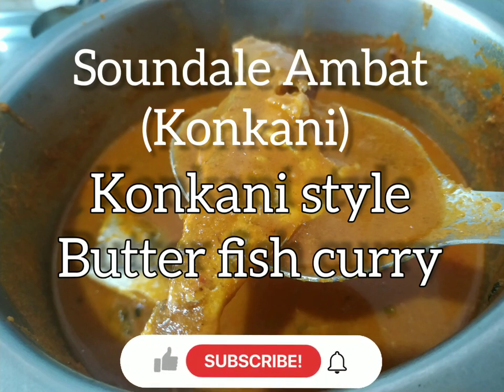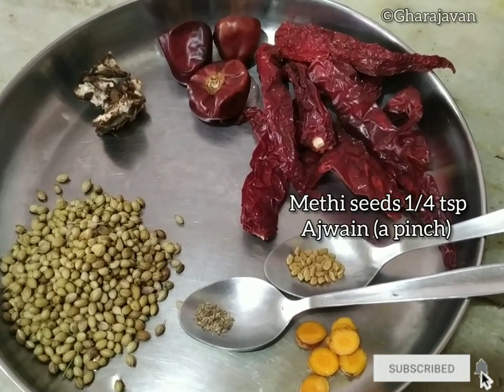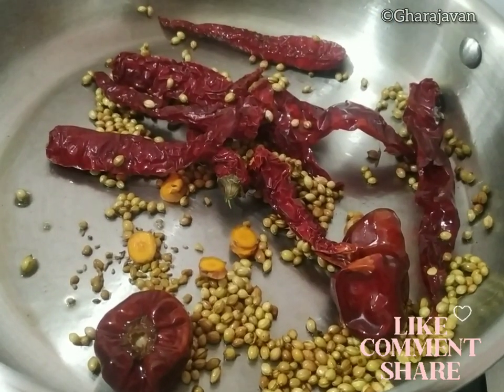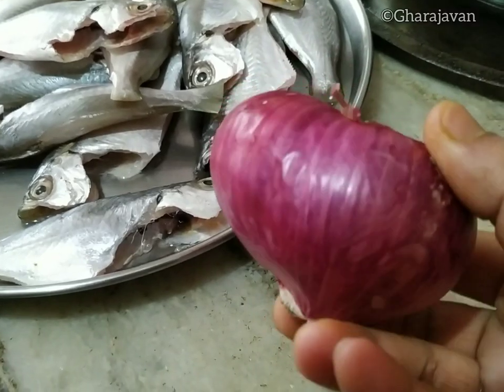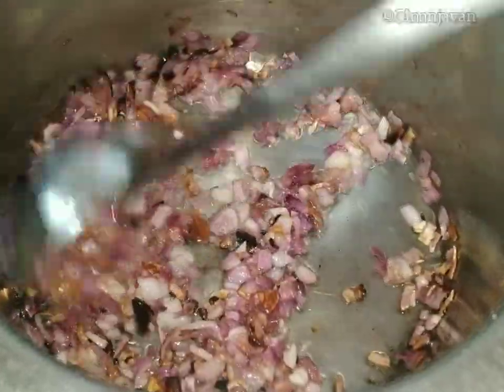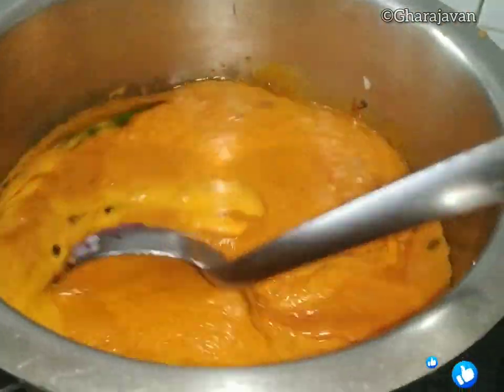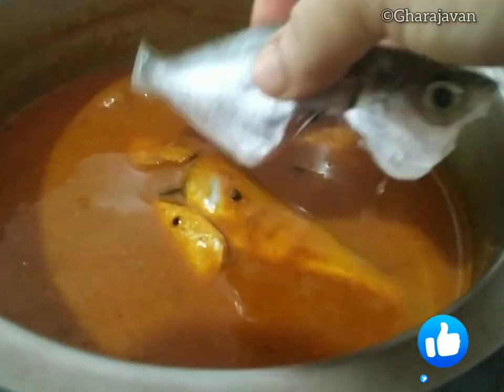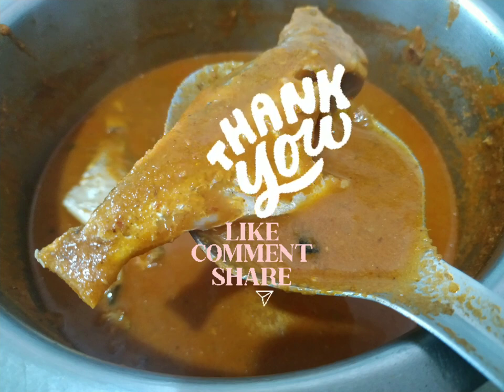Soundale Ambat | Butter fish Curry konkani style | Fish curry konkan style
Soundale Ambat | Butter fish curry konkani style